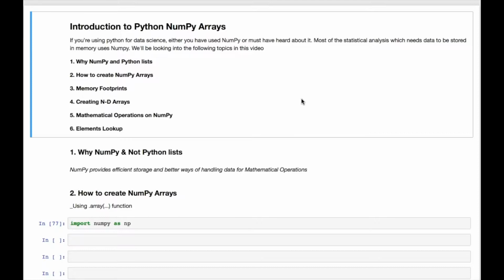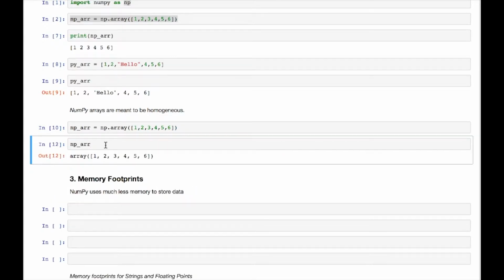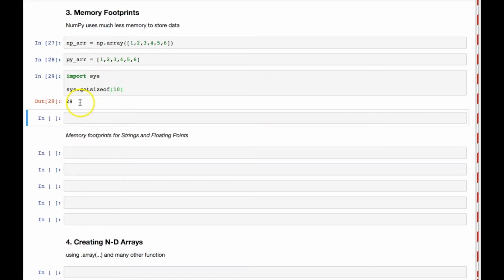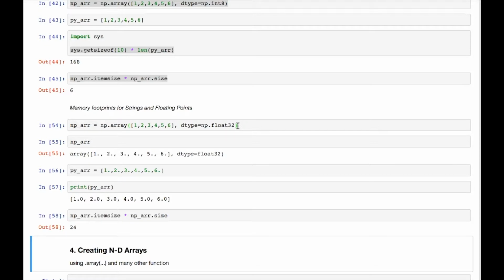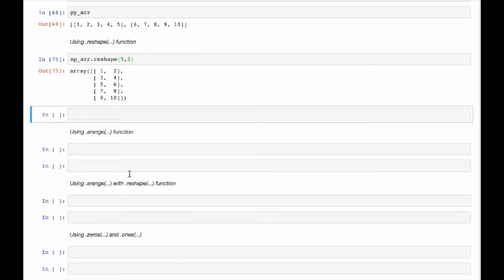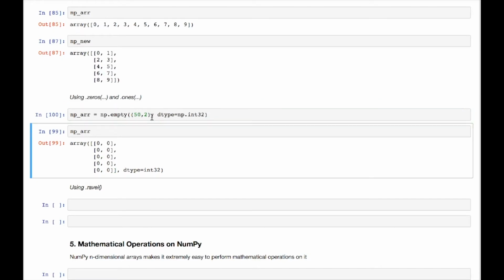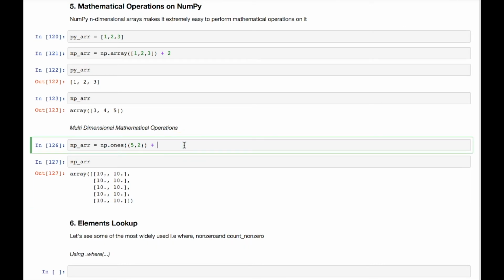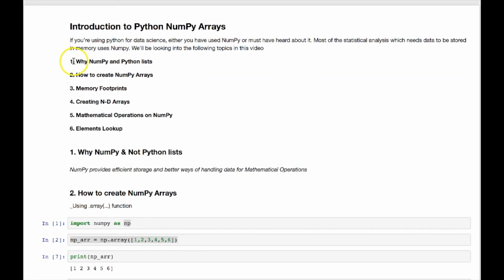Learn Python NumPy : From Zero To Comfortable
Python is one of the preferred languages when it comes to data science, machine learning and mathematical calculations.  There are numerous helper libraries available for this language and NumPy is one of them

This video is intended for NumPy beginners and contains everything which will help you in becoming comfortable in using NumPy.

By the end of this video, you should have a pretty comfortable idea of what NumPy is and where should we be using the same.